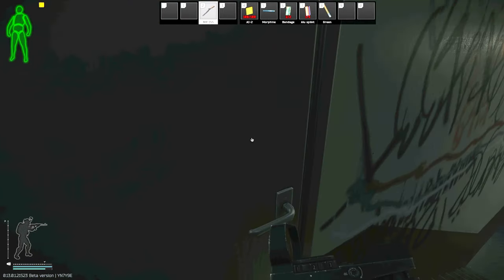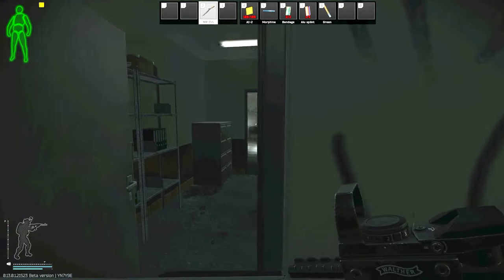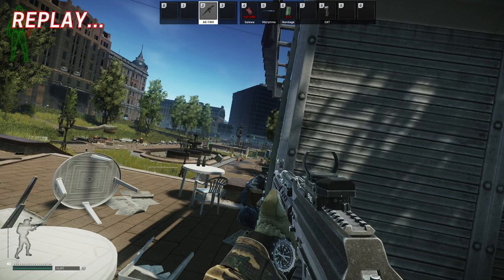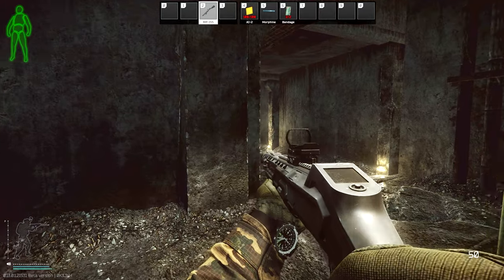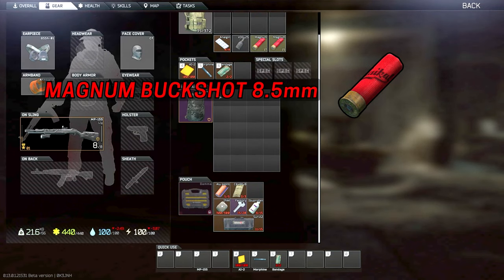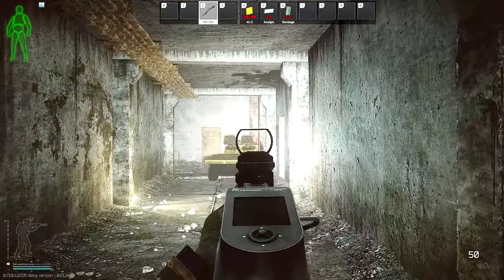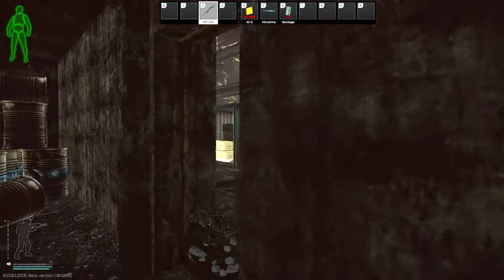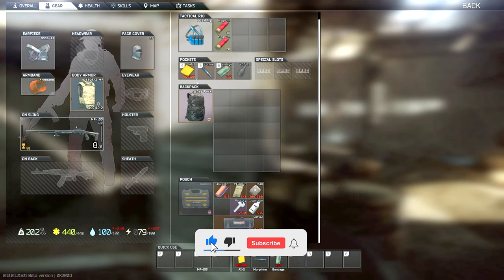Using a SHOTGUN: PEEK like THIS to be called “CHEATER”!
In this video, I'm going to demonstrate the right hand peek technique and explain why this works so successfully with shotguns in Escape From Tarkov. This method will help you get better at PVP as it has an amazing success rate in gunfights. I will help you be a chad and even get you called a hacker - this tip is just too good!

I'm a Latvian guy living in the UK. Ever since I got a computer, I knew that PC games is one of the rare things that interest me immensely.

I have tried streaming in the past and perhaps you've even come across my Twitch channel. However, I learned that I prefer recording my gameplay and then creating content afterwards, allowing me to fully focus on the game while I play.

This means more to me than you may think, as it helps the content reach a wider audience.
You will also be a part of the regular reports I excitedly give to my partner about new activity on the channel.

It's a bit quiet there now, but perhaps you can help me change that!

I'd also love to hear your thoughts and feedback.